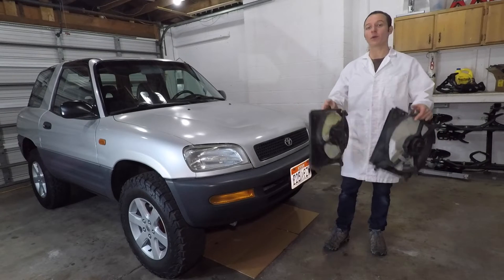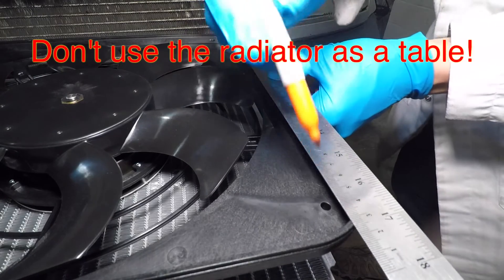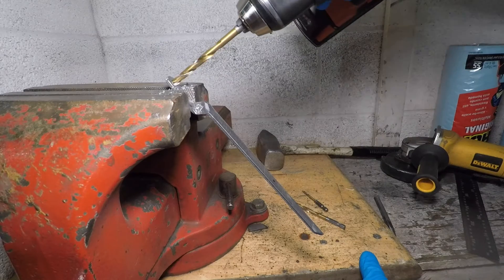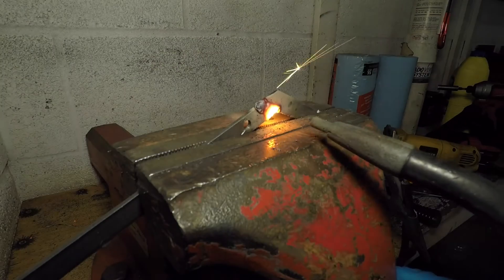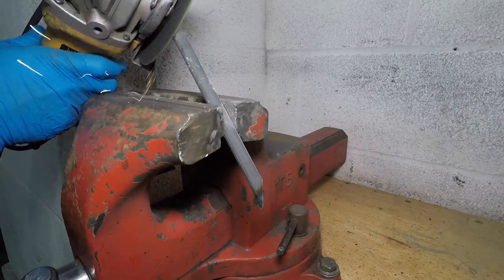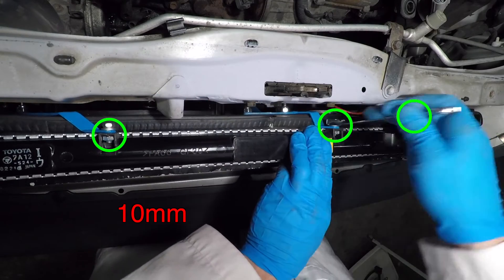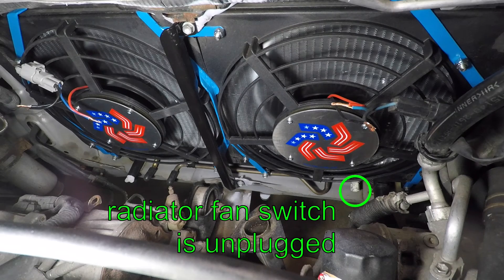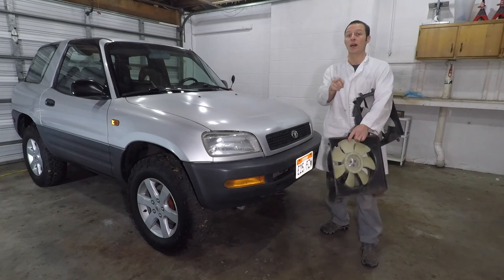Aftermarket cooling fans 1997 Toyota RAV4 (episode 16)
0:00 intro
0:23 Modifying the Flex-A-Lite 123 fans
0:58 Custom mounting brackets
1:57 Replacing the hood latch support
2:53 Install fans
3:33 wiring